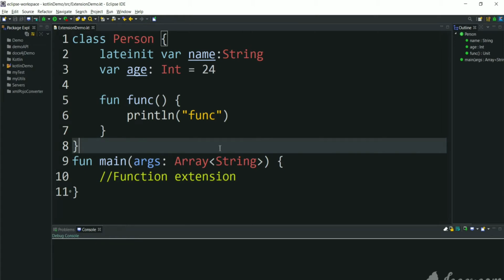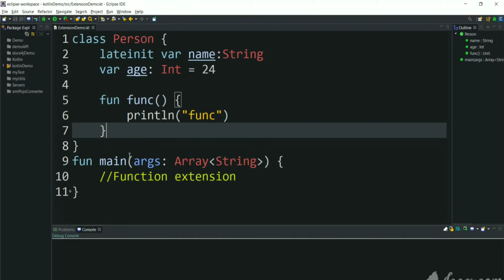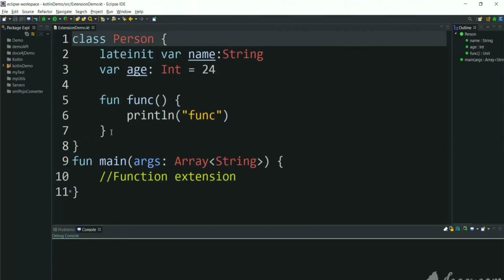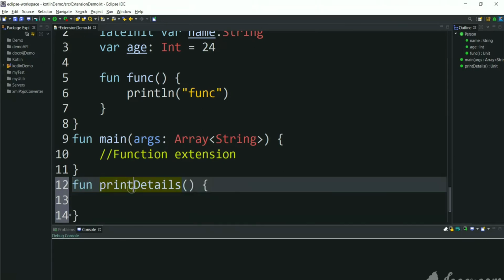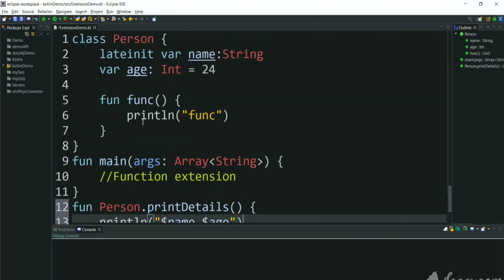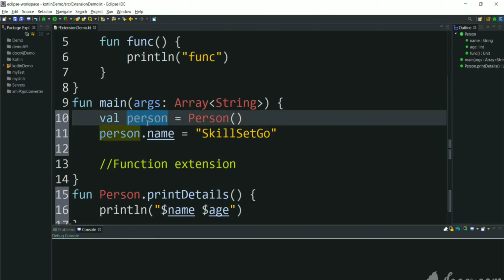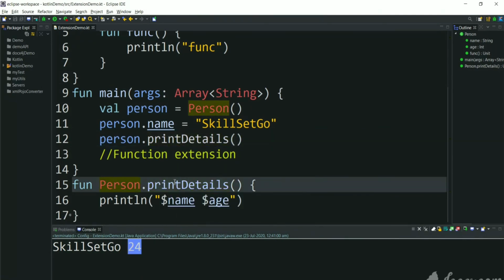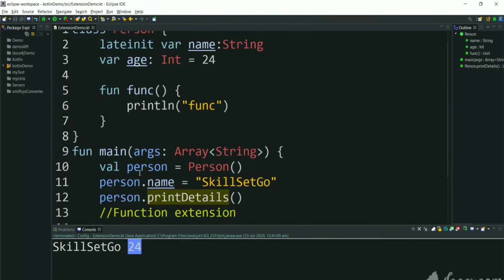What is Function Extension in Kotlin | Kotlin tutorial for beginners part 14.